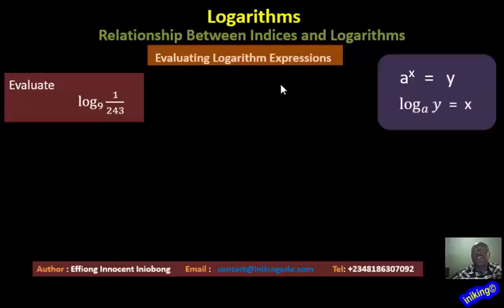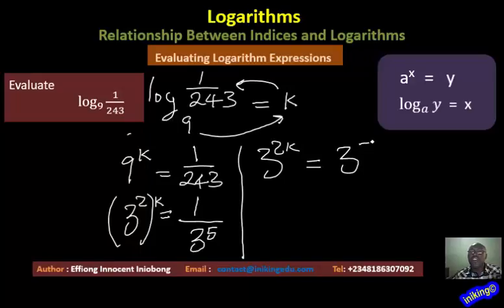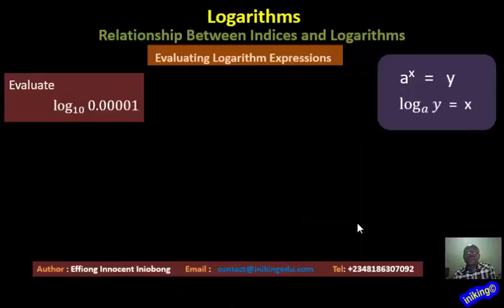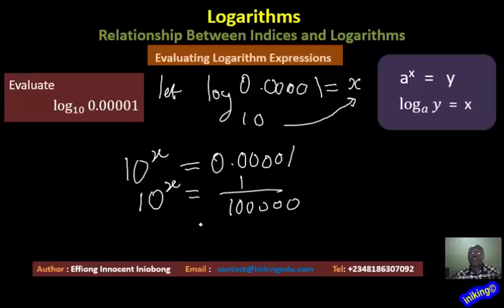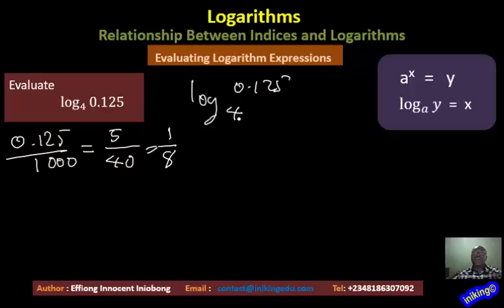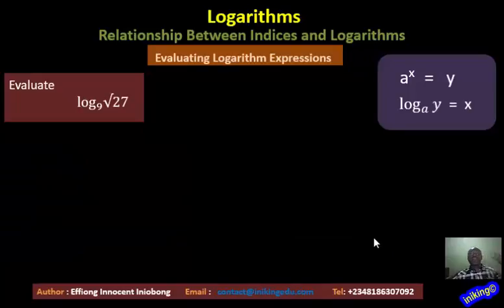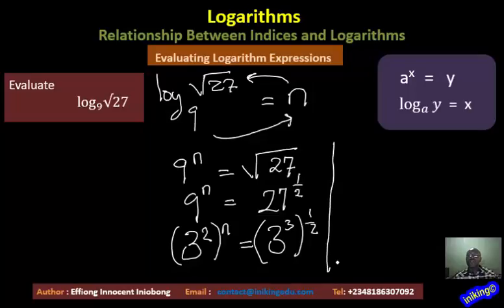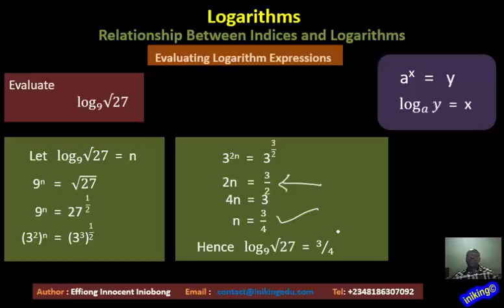Logarithms 2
Evaluation more engaging logarithmic expressions by converting to indicial or exponential form.